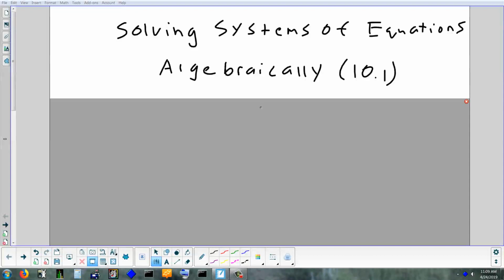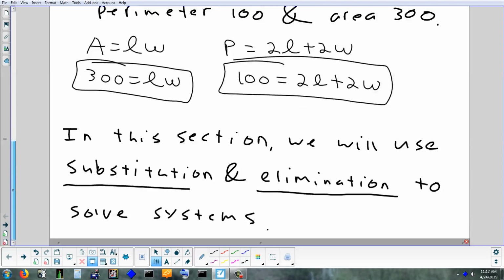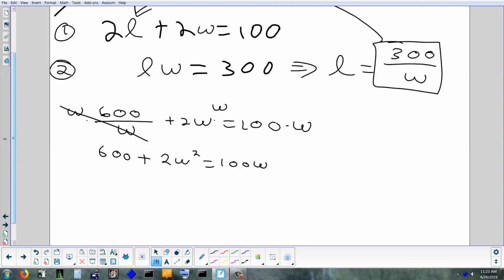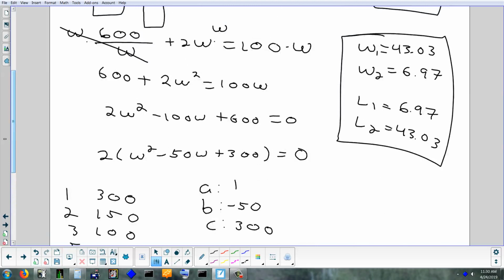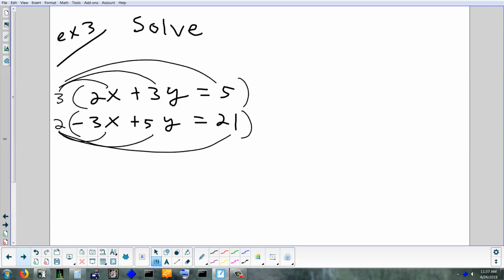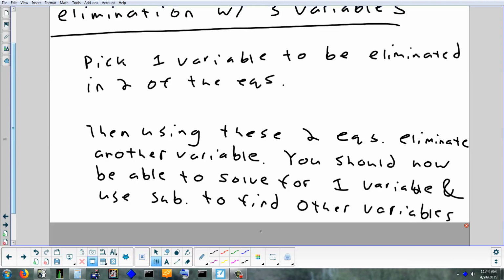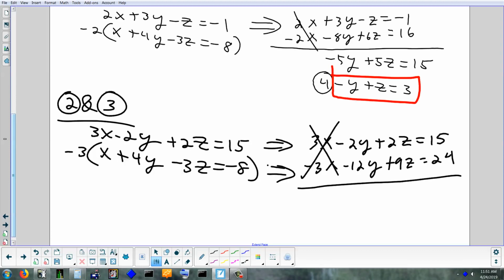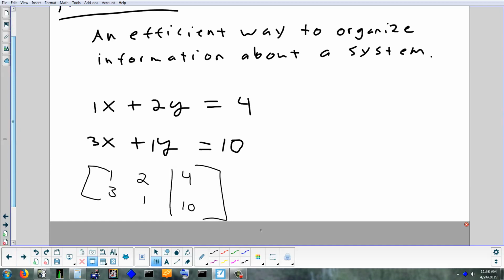10.1 Solving Systems Using Elimination & Substitution 4-24-19